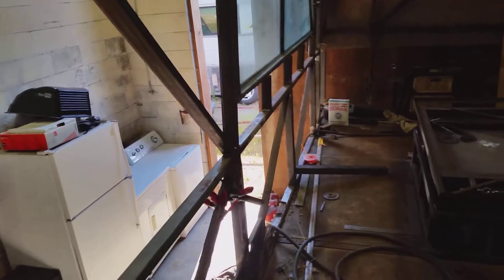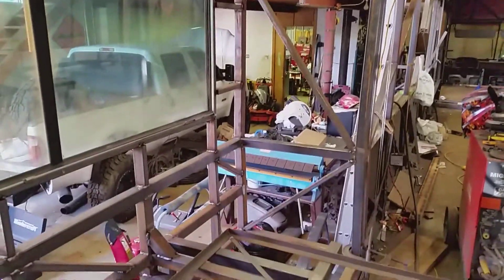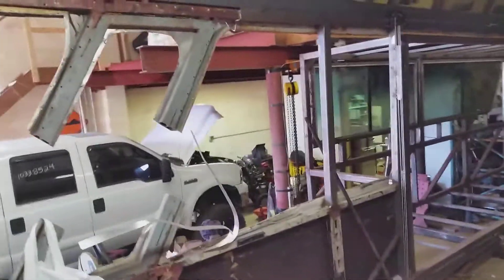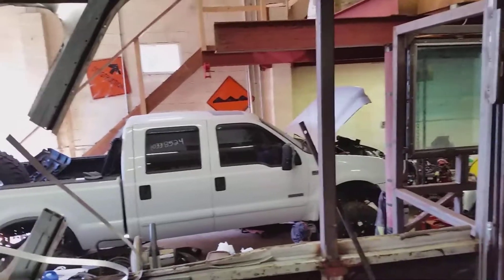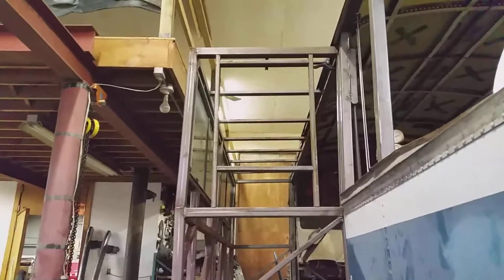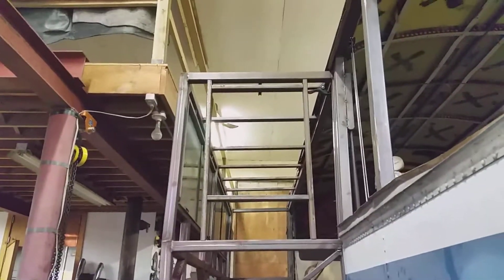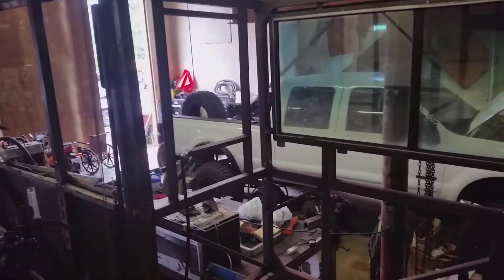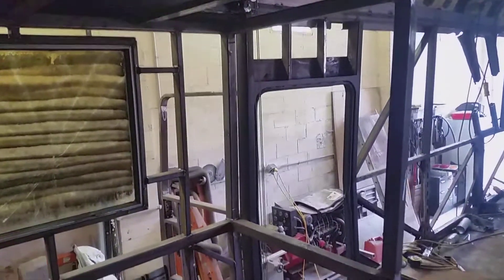Bus Conversion Project - Video 41 - Finshing up the last of the framing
Last little bit of framing. Time for some skins